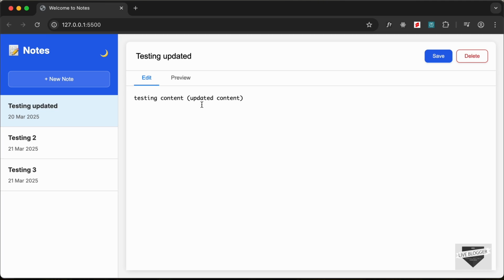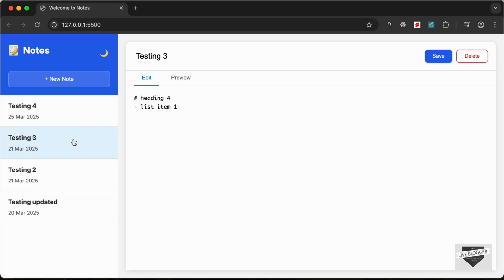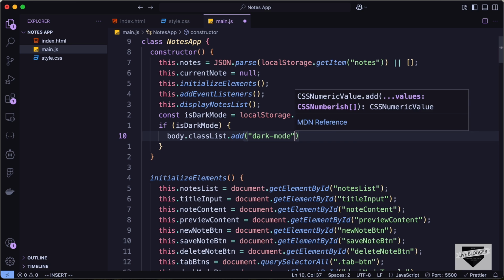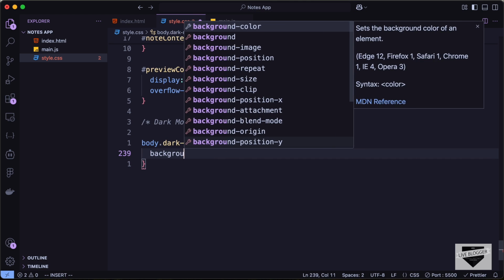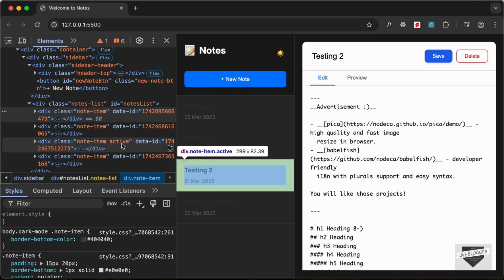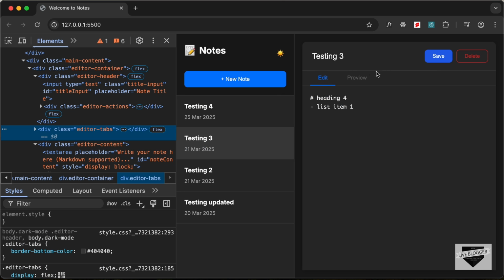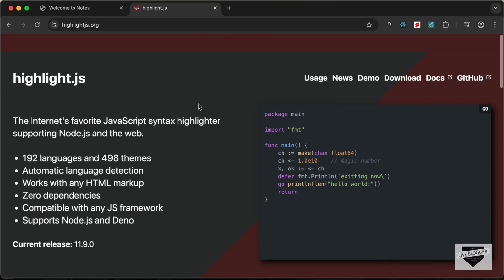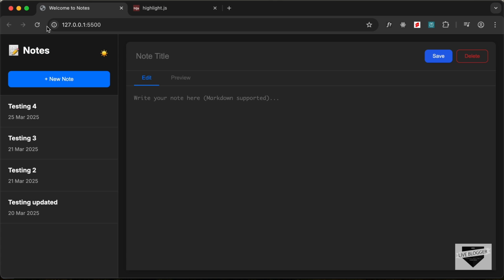Build a Notes Taking App with HTML, CSS & JavaScript (Part 8 - Dark Mode)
Hi guys, in this tutorial series, we will develop a notes taking app using HTML, CSS and JavaScript. In this video, add the functionality of toggling dark and light modes using JavaScript. I hope you find this useful.